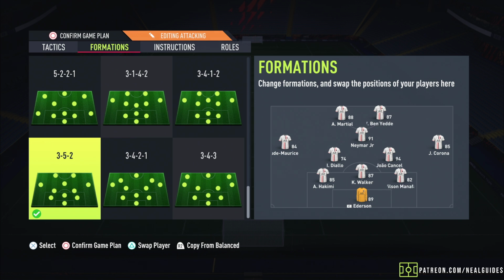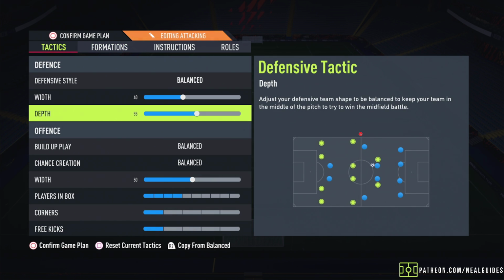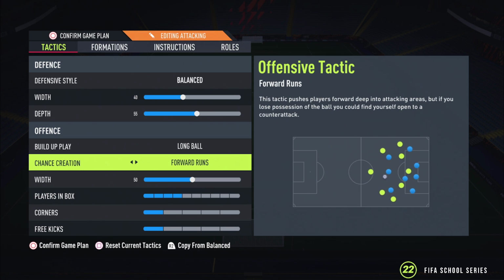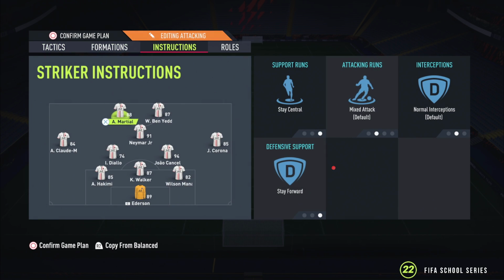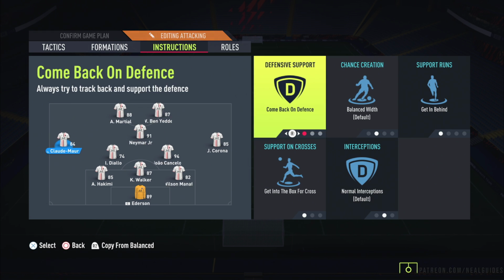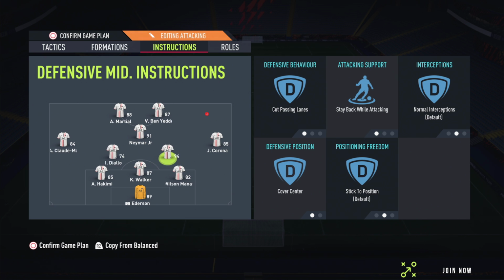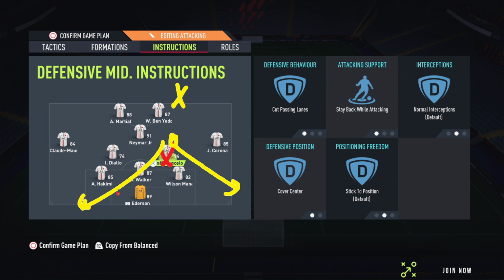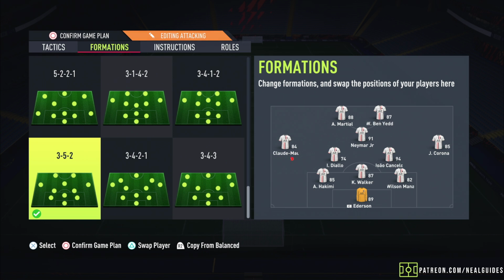3-5-2 Best Meta Tactics Post Patch* I Mean... It Has Always Been Meta From Day One - FIFA 22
3-5-2 Best Meta Tactics Post Patch* I Mean... It Has Always Been Meta From Day One  - FIFA 22